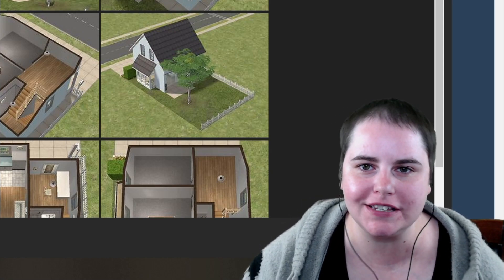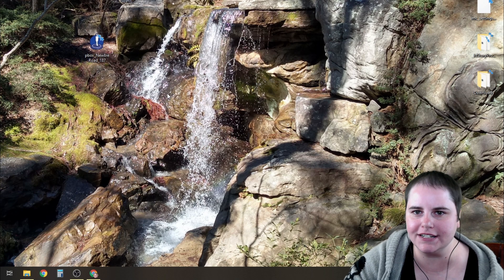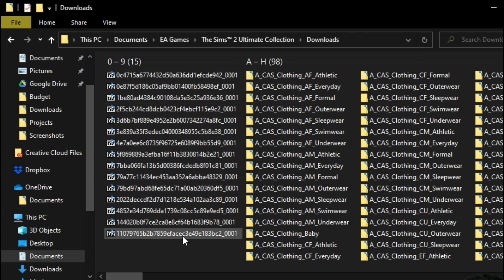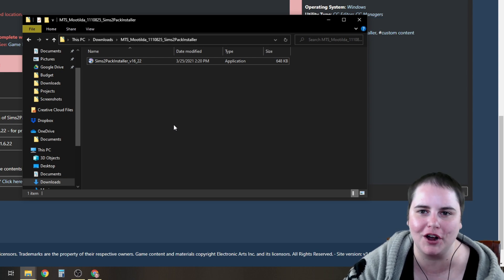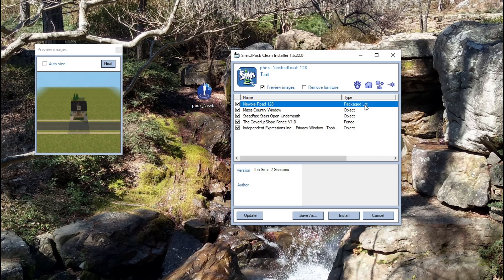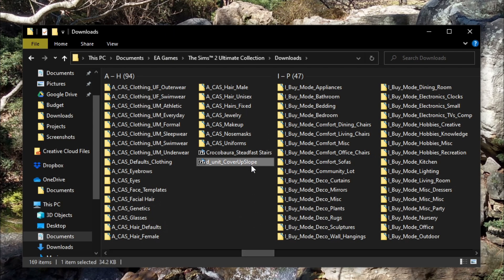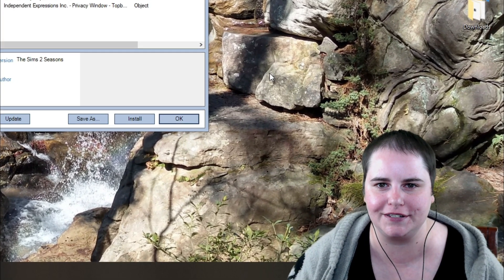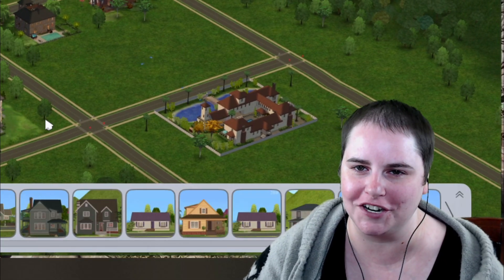How to Install Lots in The Sims 2 (Body Shop & Clean Installer)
In this video I show you two ways to install lots in the Sims 2 - via the included body shop installer and using an external program called Clean Installer.